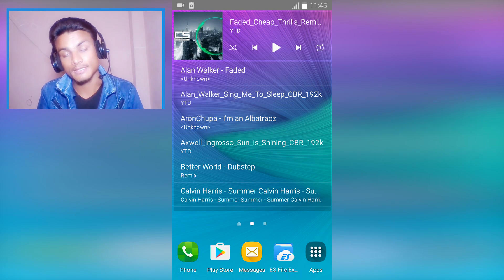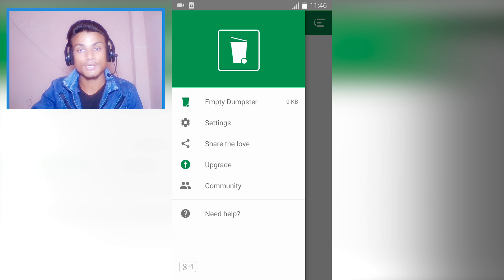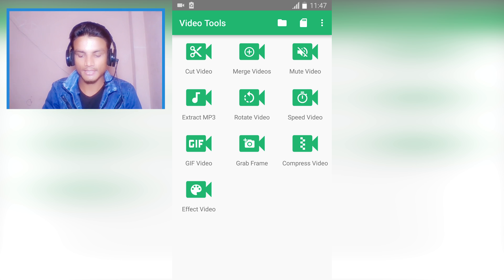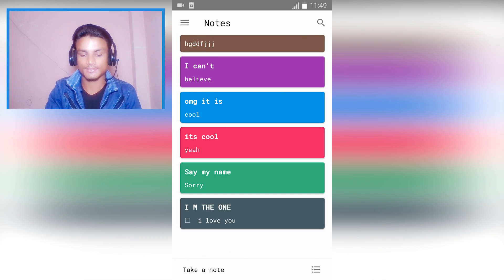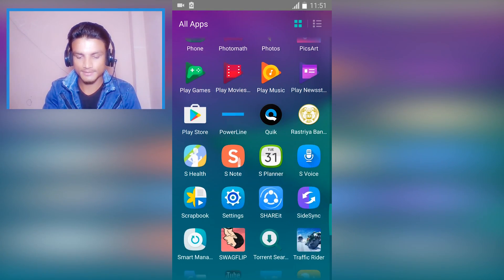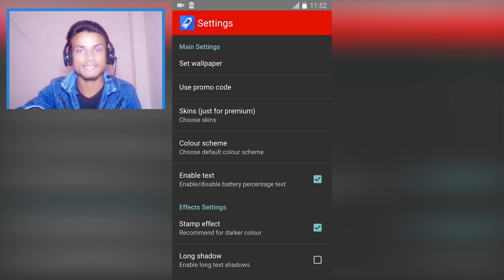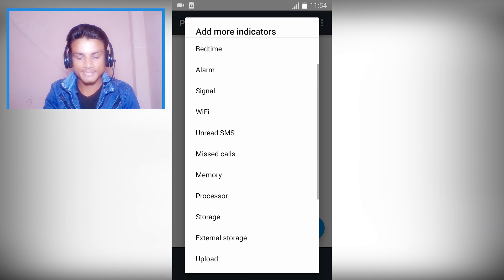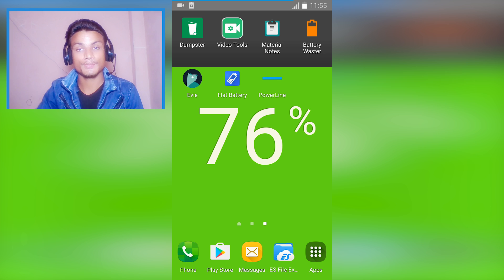NEW 7 BEST APPS FOR ANDROID 2017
New Best Apps for android ,,,

THANK YOU FOR YOUR LOVE AND SUPPORT...

●VIDEO CAPTURE SOFTWARE
 ▪Bandicam (Windows 10)
●VIDEO CAPTURE APP
 ▪Az Screen Recorder (Android MM)
●FACE CAM VIDEO
 ▪Integrated Webcam (Windows 10 Camera)
●VIDEO CONVERTER SOFTWARE
  ▪Handbrake VFR to CFR (Windows 10)
●AUDIO EDITING SOFTWARE
  ▪Adobe Audition CC 2017 (Windows 10)
●VIDEO EDITING SOFTWARE
 ▪Adobe Premiere Pro CC 2017 (Windows 10)
 ▪Boris FX | Continuum Complete 10 (MOST USED), NewBlueFX Titler Pro 5, Red Giant Universe 2.0.